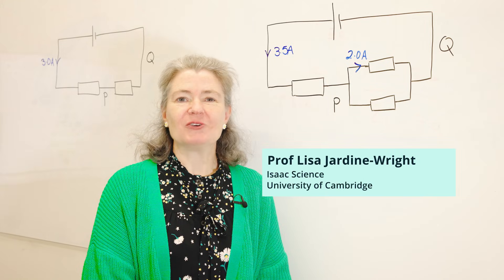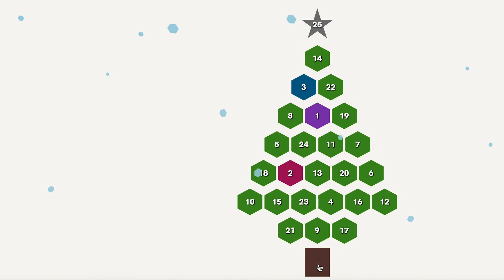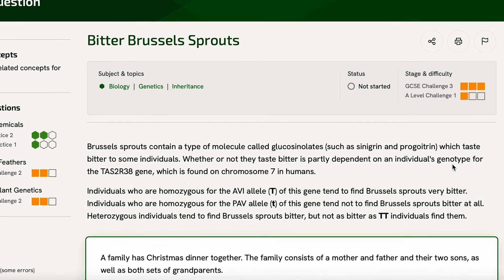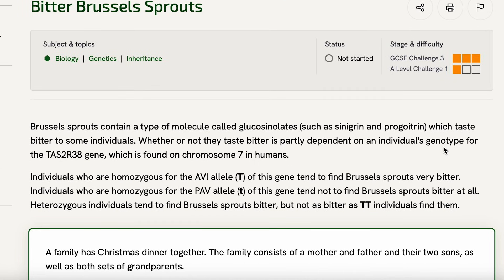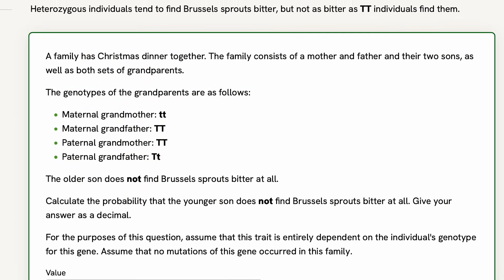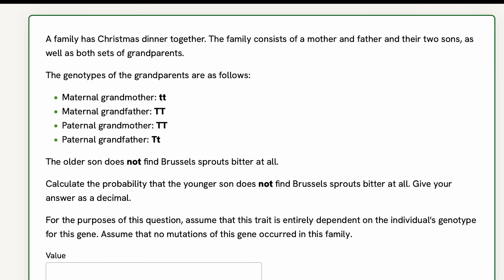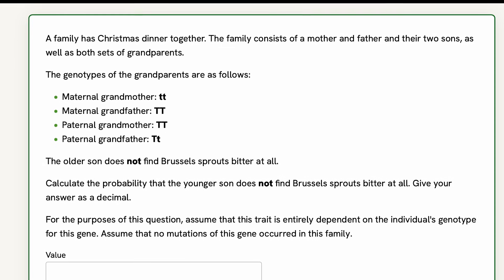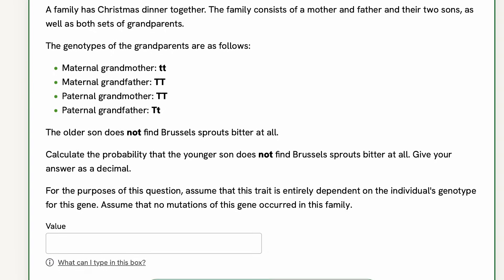Cambridge's science advent calendar has questions behind the doors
Ever had an advent calendar with a question behind every door? 📅

Isaac Science have made their own one this year – with questions in biology, chemistry, maths and physics.

Can you solve this difficult GCSE question about Brussels sprouts and their taste?